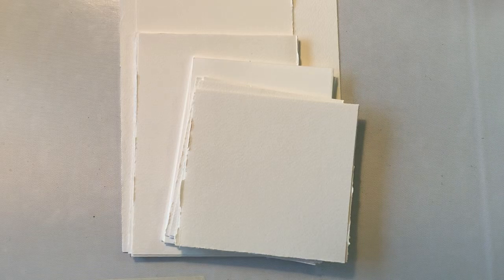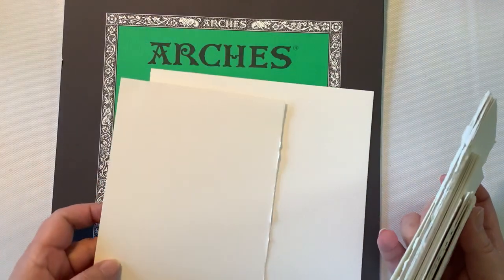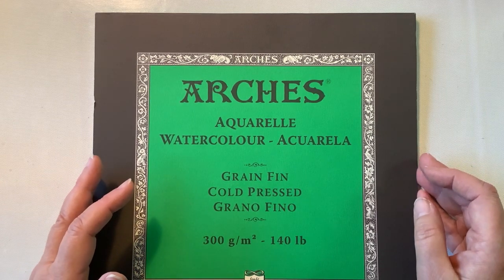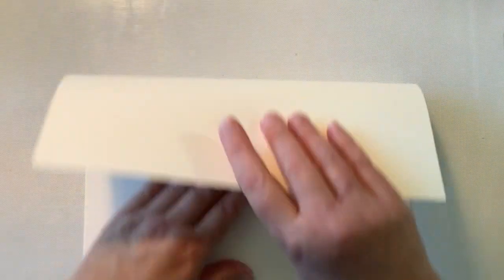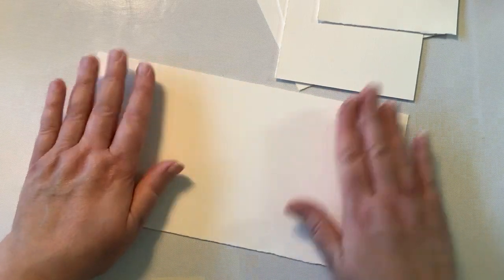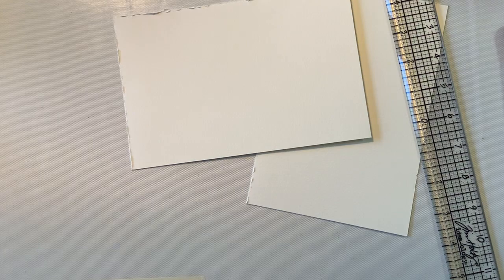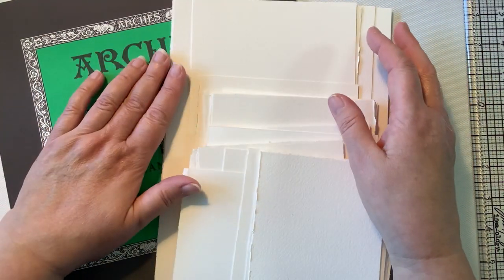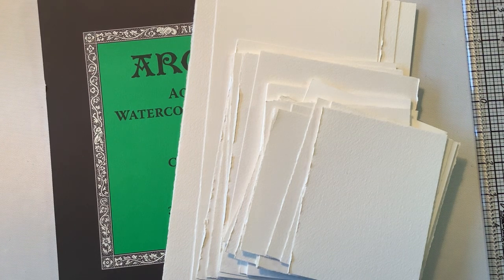Watercolor Paper “Best Deal for the Best Paper- Arches”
Arches watercolor paper can be economical!  Check out how.
***LOOK BELOW FOR LINKS AND MORE INFORMATION***

December Daily FB Group here - December Daily Inspiration Group' - Anything Goes